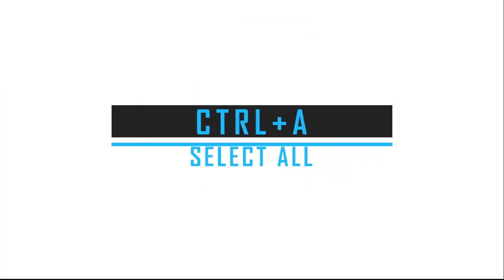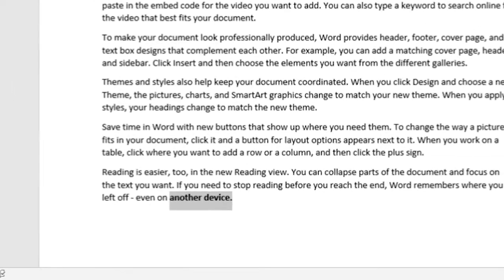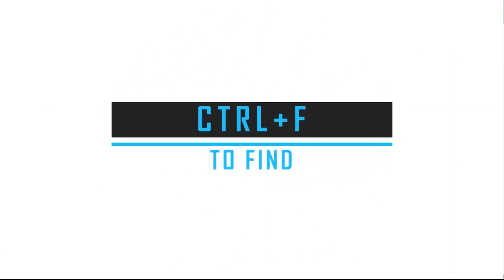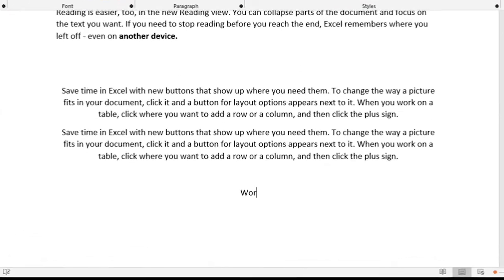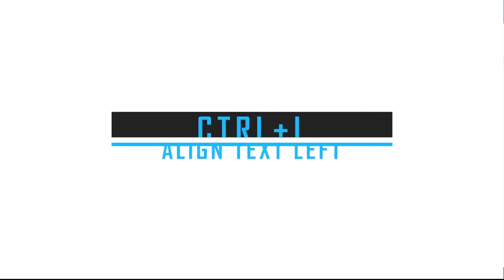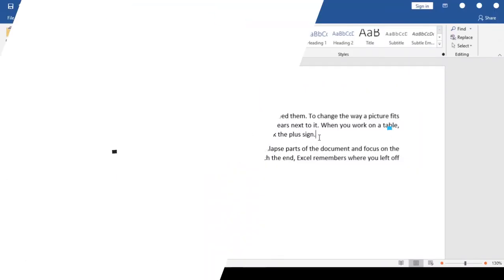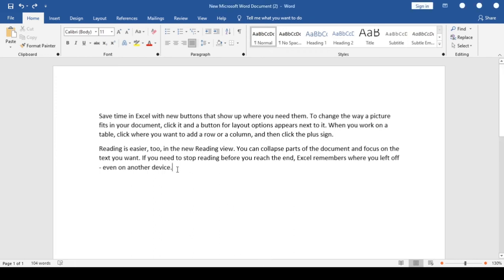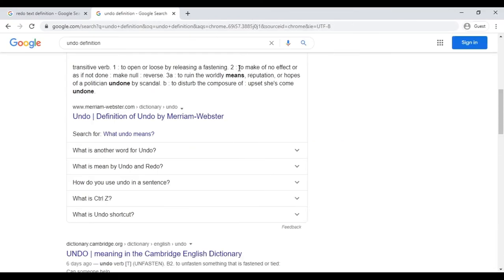All MS Word Shortcut Keys [2021] | Computer Keyboard Shortcut Keys of MS Excel | Word Tutorial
MS Word Shortcut Keys: Spend Just your 10 minutes by watching this video to be MASTER in Shortcut Keys of MS Word and Excel😊to make your life much easier, and efficient. In this video, I have covered all Microsoft Office(Word + Excel + PowerPoint) Short keys From A to Z. These hotkeys can be equally used in ms word as well as in ms excel with all versions of Microsoft office like in Microsoft office 2007/2010/2013/2016/2019. You can never deny the importance of these Hotkeys.
Some of the most commonly shortcut keys in MS Word/Excel are:

👉 (1:17) Ctrl + A (Select All)
👉 (1:58) Ctrl + B (Bold)
👉 (2:47) Ctrl + C (Copy) . . . . .
👉 (4:26) Ctrl + F (Find)
👉 (5:52) Ctrl + I (Italic)
👉 (6:26) Ctrl + J (Justify) . . . . .
👉 (12:00) Ctrl + X (Cut)
👉 (12:10) Ctrl + Y (Redo)
👉 (12:28) Ctrl + Z (Undo)                 and so on...

एमएस वर्ड शॉर्टकट कीज: एमएस वर्ड और एक्सेल्टो की शॉर्टकट कीज में मास्टर होने के लिए इस वीडियो को देखकर सिर्फ 10 मिनट बिताएं, इससे आपका जीवन काफी आसान और कुशल हो जाएगा। इस वीडियो में, मैंने सभी माइक्रोसॉफ्ट ऑफिस (वर्ड + एक्सेल + पावरपॉइंट) ए से लेकर जेड तक शॉर्ट कीज को कवर किया है। इन हॉटकीज को एमएस वर्ड के साथ-साथ एमएस ऑफिस में भी माइक्रोसॉफ्ट ऑफिस के सभी वर्जन के साथ एमएस एक्सेल में समान रूप से इस्तेमाल किया जा सकता है। / 2010/2013 / वर्ष 2016/2019। आप इन हॉटकीज़ के महत्व से कभी इनकार नहीं कर सकते।

எம்.எஸ். வேர்ட் குறுக்குவழி விசைகள்: எம்.எஸ். வேர்ட் மற்றும் எக்செலெட்டோவின் குறுக்குவழி விசைகளில் மாஸ்டர் ஆக இந்த வீடியோவைப் பார்த்து உங்கள் 10 நிமிடங்களை செலவிடுங்கள் உங்கள் வாழ்க்கையை மிகவும் எளிதாகவும் திறமையாகவும் மாற்றலாம். இந்த வீடியோவில், A முதல் Z வரையிலான அனைத்து மைக்ரோசாஃப்ட் ஆபிஸ் (வேர்ட் + எக்செல் + பவர்பாயிண்ட்) குறுகிய விசைகளையும் நான் உள்ளடக்கியுள்ளேன். இந்த ஹாட்ஸ்கிகளை எம்எஸ் வார்த்தையிலும், எம்எஸ் மைக்ரோசாப்ட் ஆபிஸின் அனைத்து பதிப்புகளிலும் மைக்ரோசாஃப்ட் ஆபிஸ் 2007 இல் சமமாக பயன்படுத்தலாம். / 2010/2013/2016/2019. இந்த ஹாட்கீக்களின் முக்கியத்துவத்தை நீங்கள் ஒருபோதும் மறுக்க முடியாது.